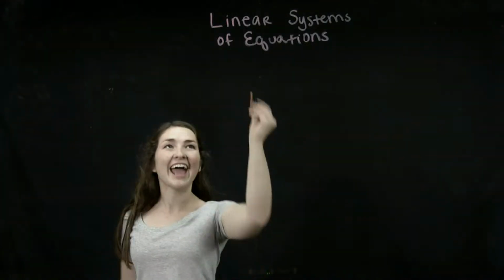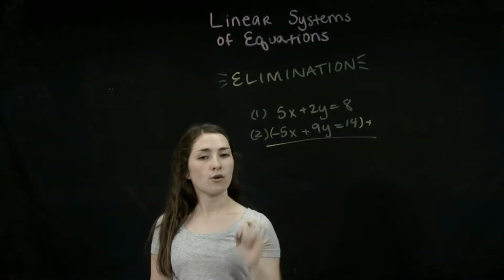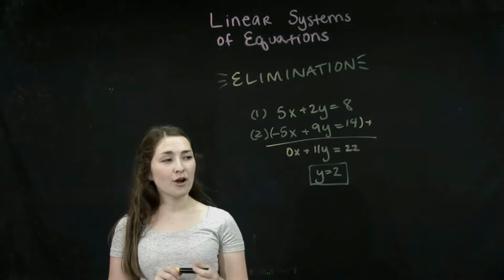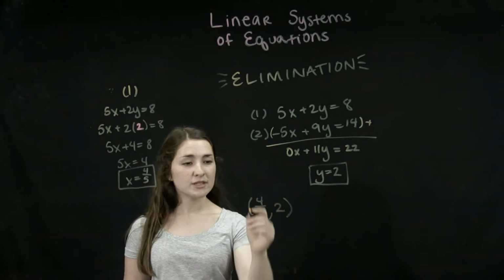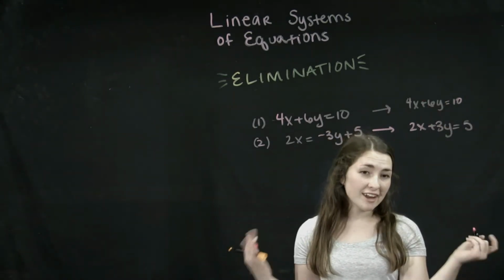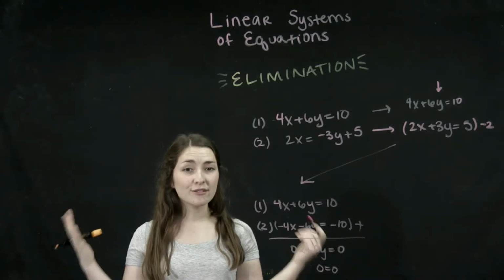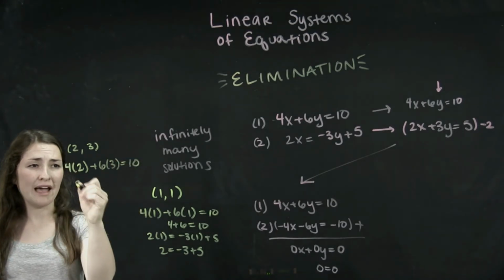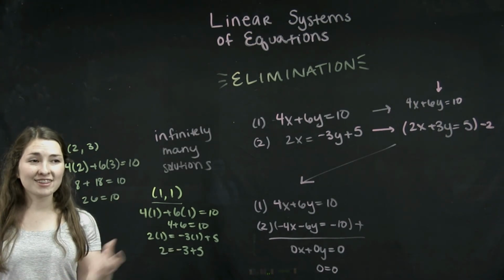MATH 260 Lesson 1 Part 2 Elimination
How to solve a linear system of equations.  Written, performed, and edited by Valparaiso University student Abigail Larson under my supervision.